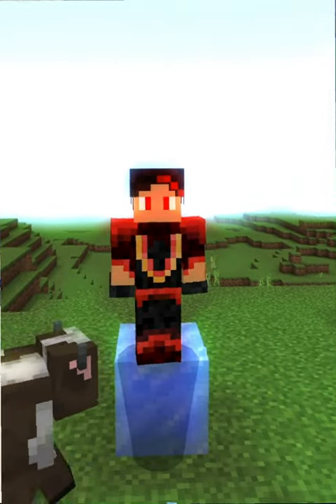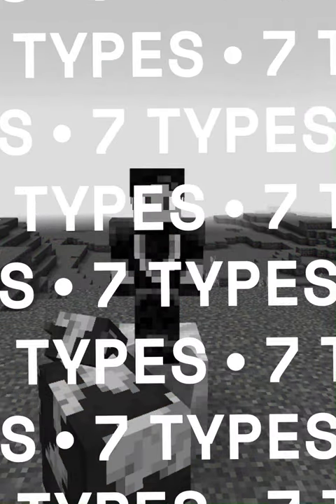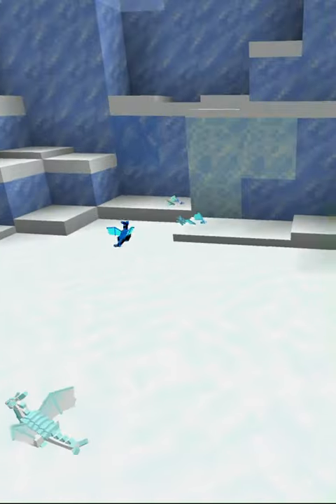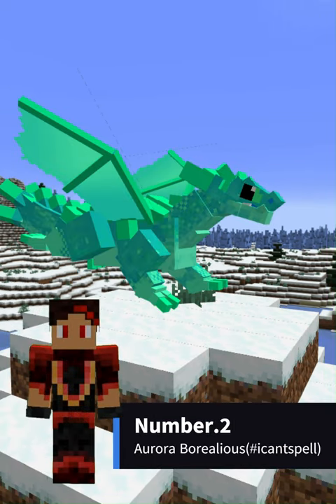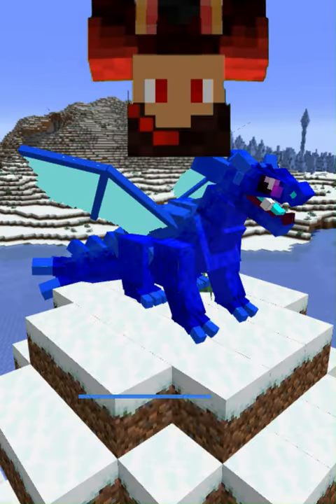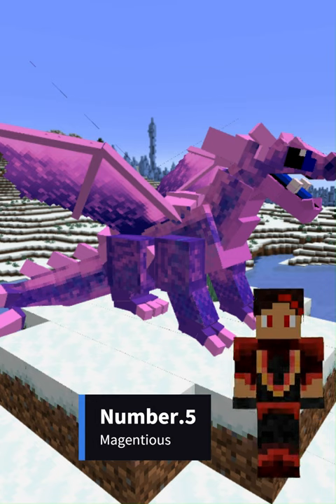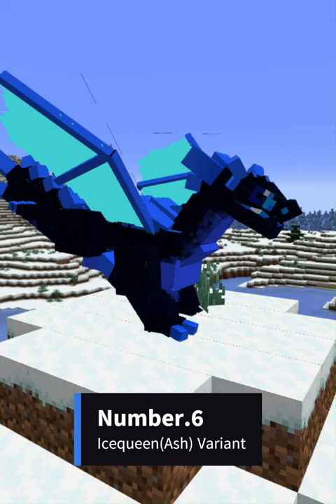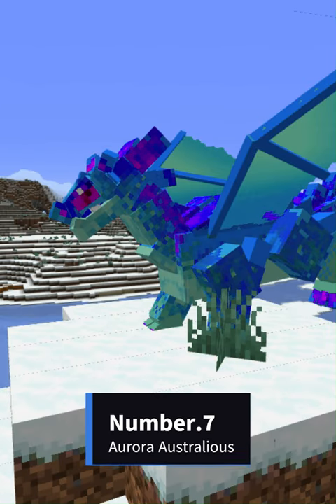7 Algid Glacierfang variants